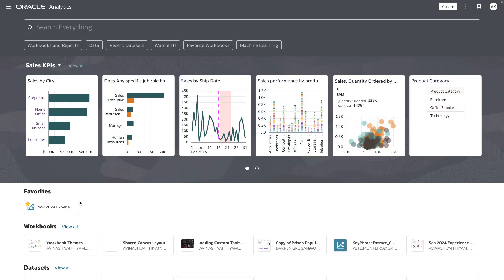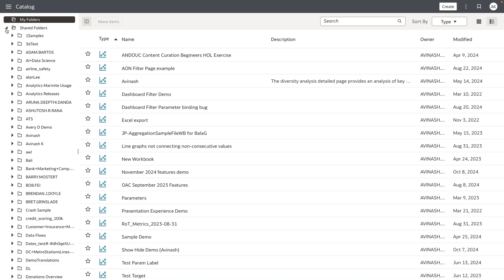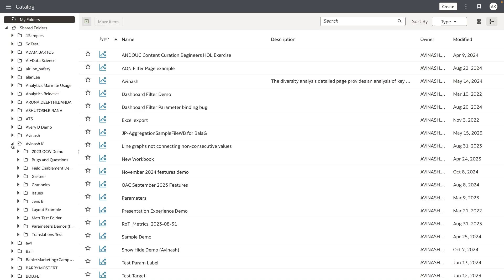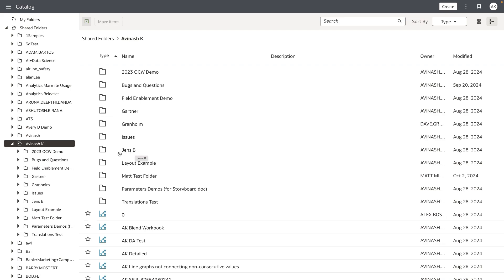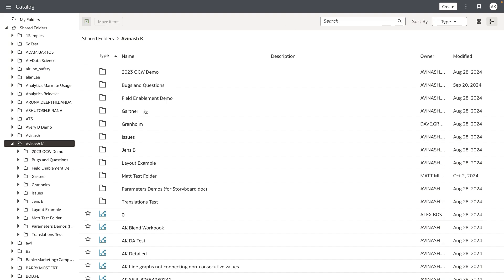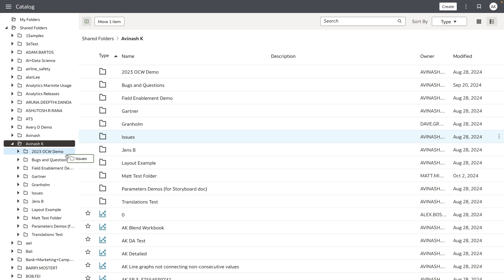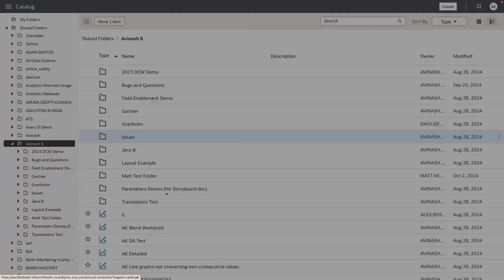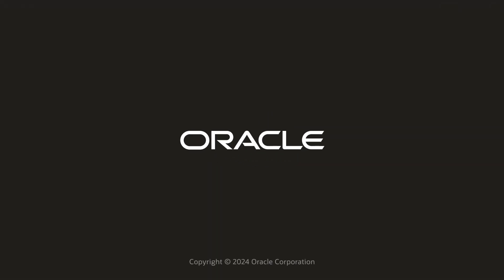The Oracle Analytics catalog experience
This video shows details of navigating Oracle Analytics Catalog that exposes the full hierarchy of folders.